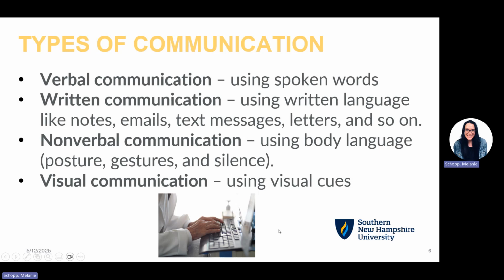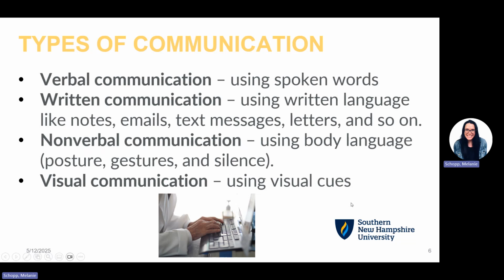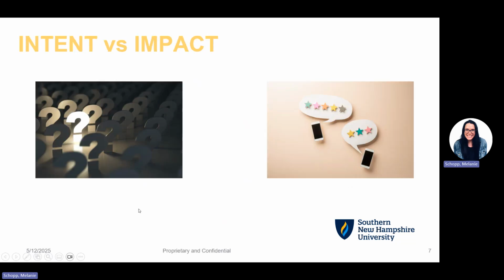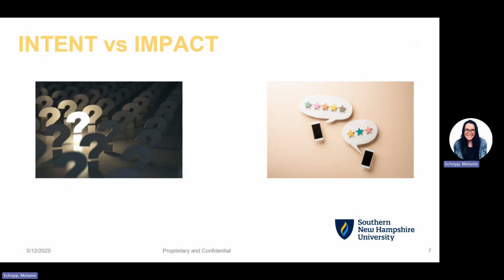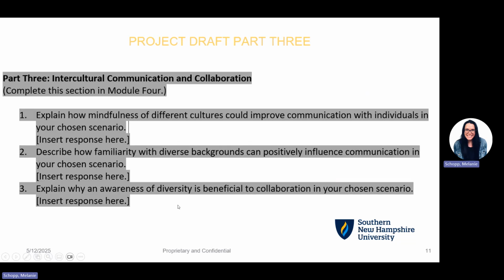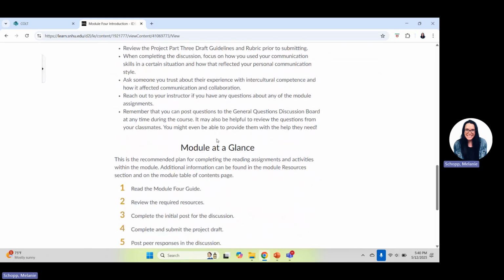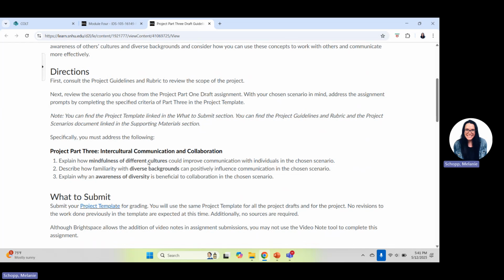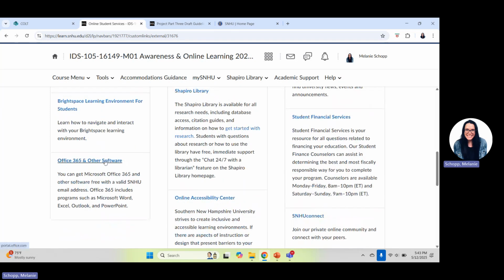Homework Help- IDS 105 Webinar: Module 4- Communication & Collaboration & Project Part Three C-3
This webinar is a walkthrough of Module 4 assignments.  The webinar focuses on what is due for Week 4/Module 4, an overview of the discussion assignment and an overview of the project draft.

Don't forget to use the scenario you chose in Module 2 to complete the Module 4 project draft questions.

We want to hear your thoughts on the Learning Community webinars and videos!